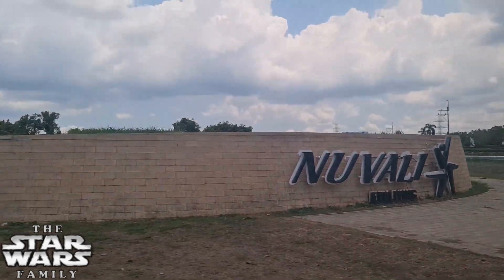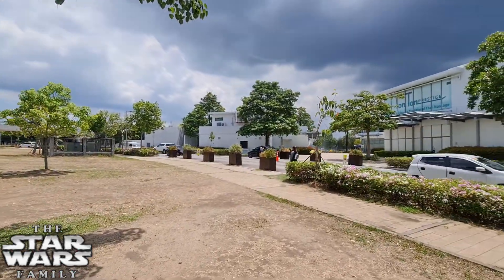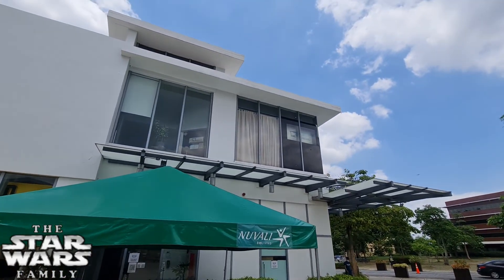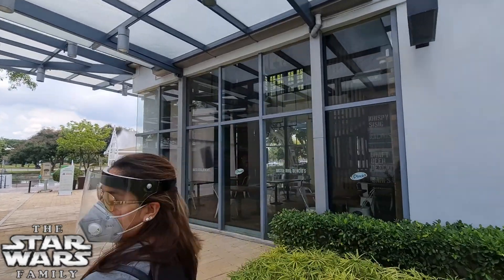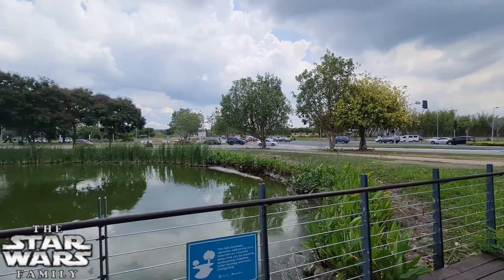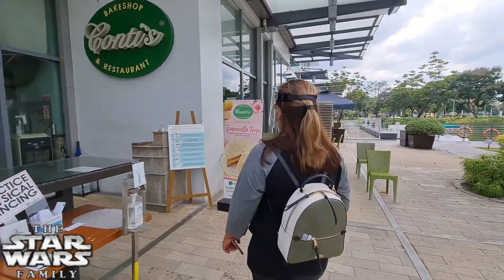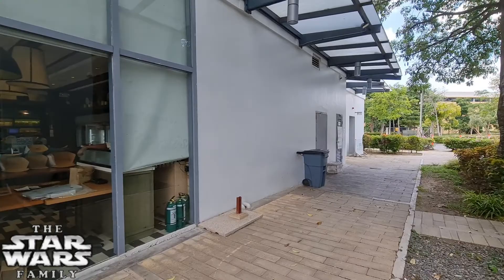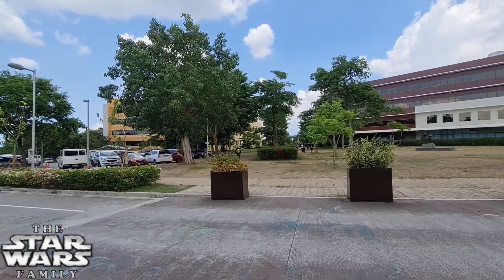Star Wars Family Tours The Nuvali Shops in Santa Rosa! We check out the Koi lake & shops 2021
We continue our Nuvali Santa Rosa tour and visit the shops at Nuvali. This is home to some of our favorite restaurants and a great place to relax by the man-made lake and koi pond. We give you a quick walk around at what all is currently available and hopefully what will be reopening soon.

We’re also posting updates on our Facebook Page, like it here!